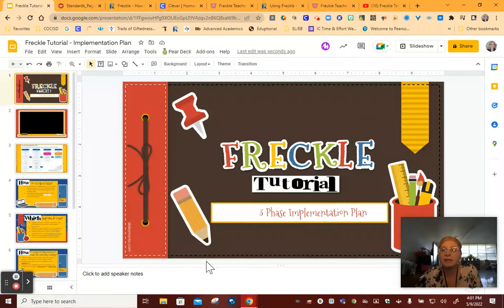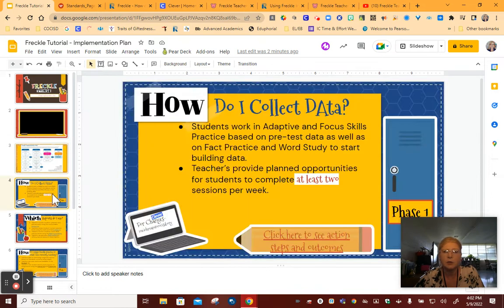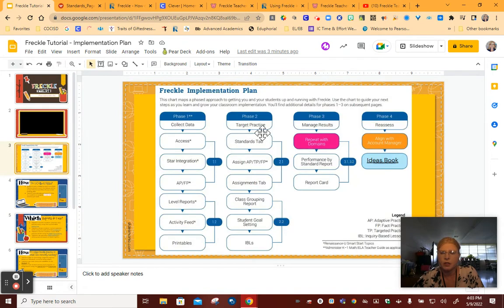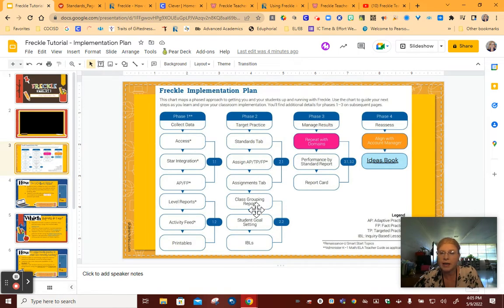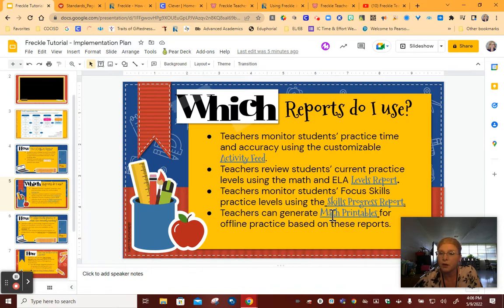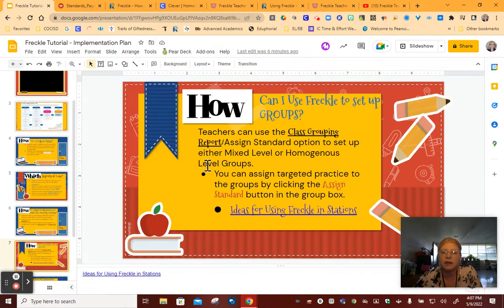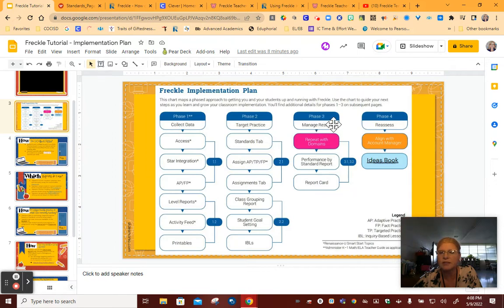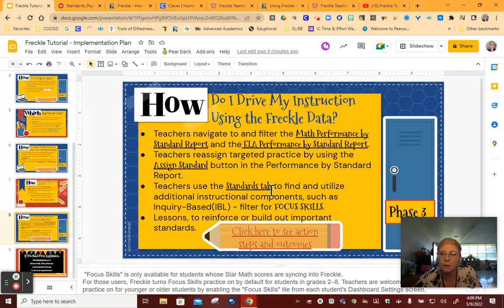Freckle 3 Phase Implementation Plan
Using Freckle - 3 Phase Implementation Plan